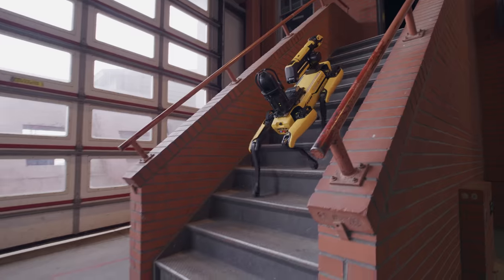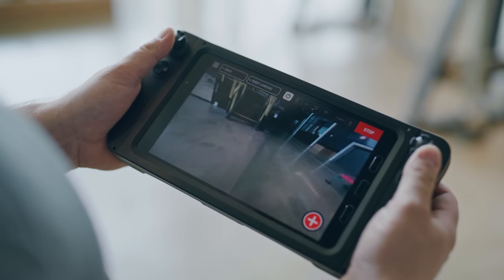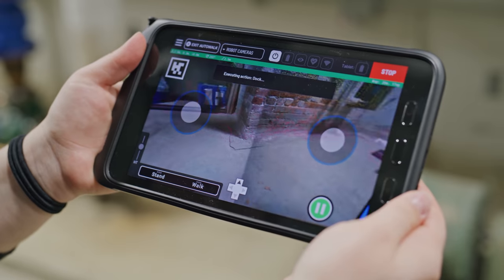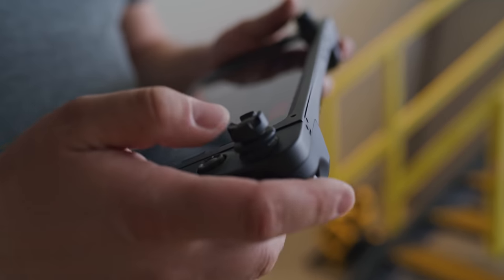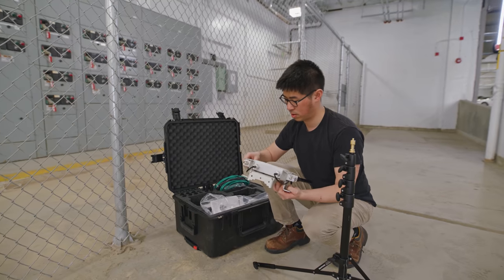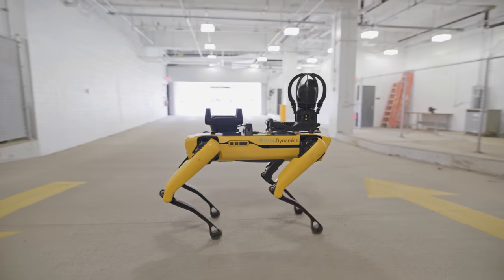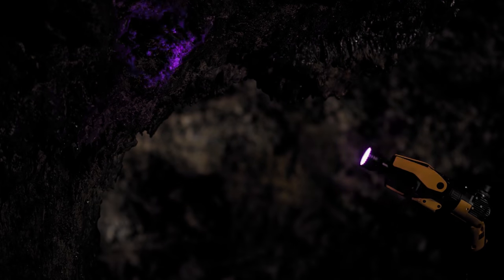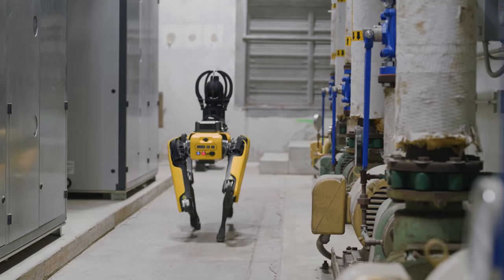What’s New in Spot | Boston Dynamics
We’re excited to announce the latest advancements to Spot’s hardware and ecosystem.

Over the last few years, we’ve seen our customers make huge strides in what they’ve been able to accomplish with Spot – including collecting thousands of data points to drive predictive maintenance models, building comprehensive digital twins of their construction sites, and keeping workers away from dangerous or hazardous situations. We can’t wait to see what they’ll be able to do next.

Want to learn more about Spot? Discover Spot’s latest features

Customer footage courtesy of Acciona, Energy Robotics, Fluke Process Instruments, and Sprint Reply.

00:00 Introduction
01:24 Improvements to the Spot Base Platform
02:40 New Sensors
03:11 New Samsung Tablet
04:26 New Charger
05:09 Expanded Payload Ecosystem
05:26 Rajant Kinetic Mesh Radio Kit
06:17 Inside the Rajant Kit
06:37 Introducing Spot CORE I/O
07:43 5G Launch Provider
08:21 Continued Support
09:52 A Robot for the Real World